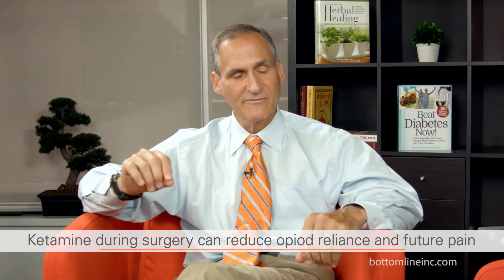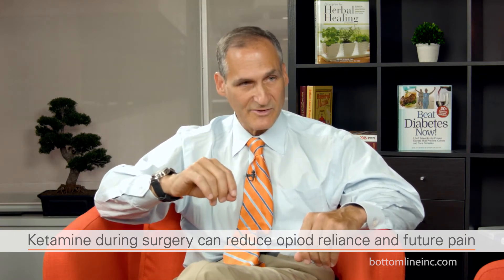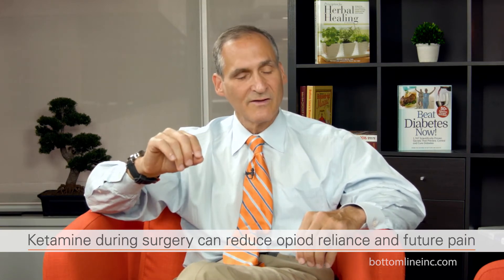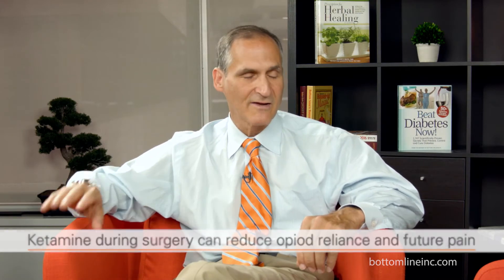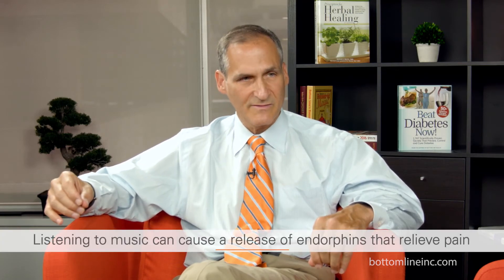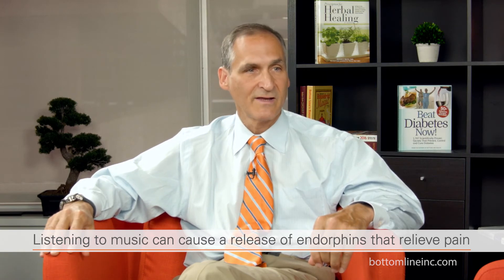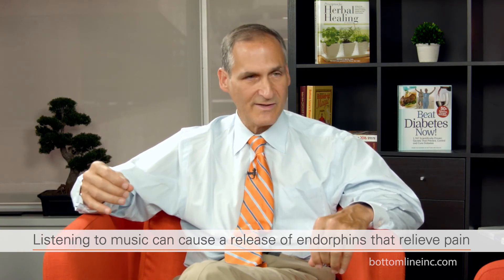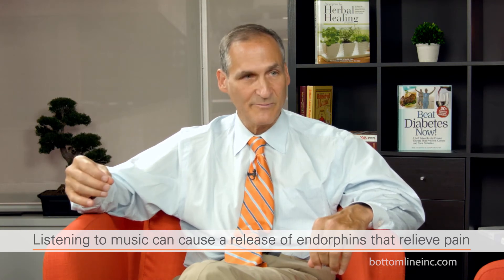Alternatives to Opioids After Surgery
David Sherer, MD, is an American physician, inventor, and author. He currently practices anesthesiology in the suburbs of Washington D.C. and is a tireless advocate for hospitalized patients. For more great tips from Dr. Sherer, check out his other videos and Bottom Line blog “What Your Doctor Isn’t Telling You.”

Traditionally, opioid medications have been prescribed for postsurgical pain, but given the ongoing opioid-addiction epidemic, doctors are in search of safer alternatives. In this video, Dr. David Sherer, anesthesiologist and author of Bottom Line’s What Your Doctor Isn’t Telling You blog, discusses a few of these alternatives. One such medication is Exparel, which works by releasing a local anesthetic to the surgical site over time. Another promising opioid alternative is IV ketamine, which also works as an anesthetic. Additionally, some antidepressants can do double duty as a painkiller following surgery. Finally, natural alternatives—such as listening to music—can help the body release its own painkilling endorphins.